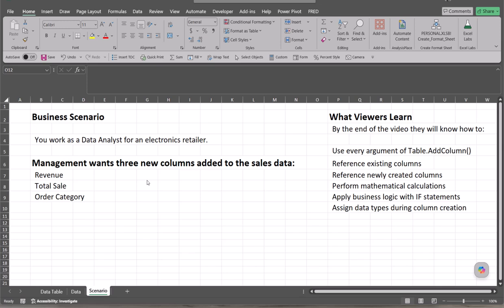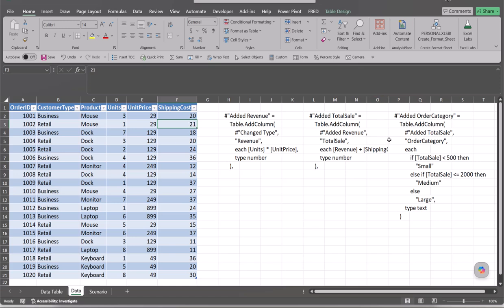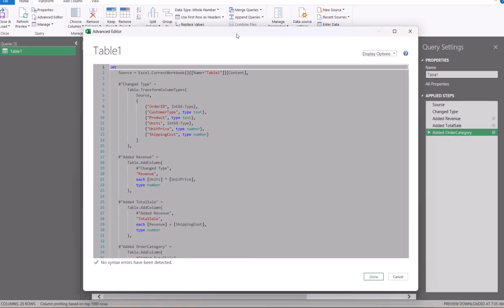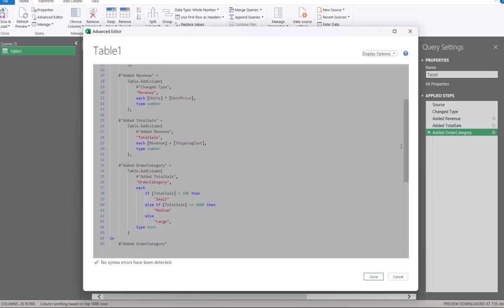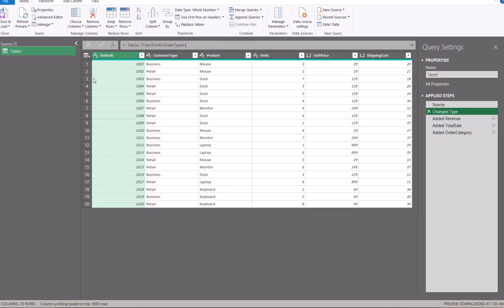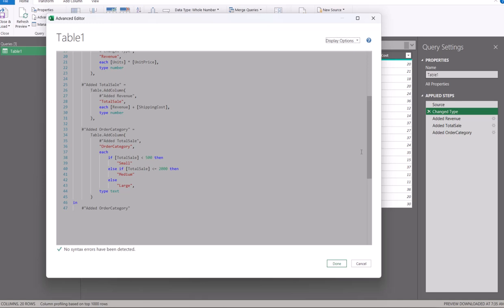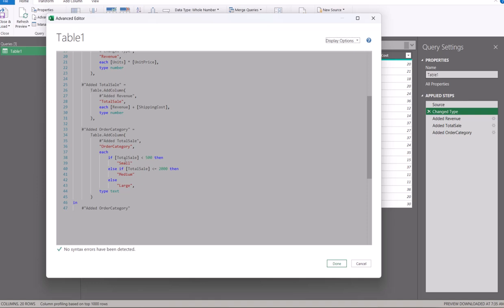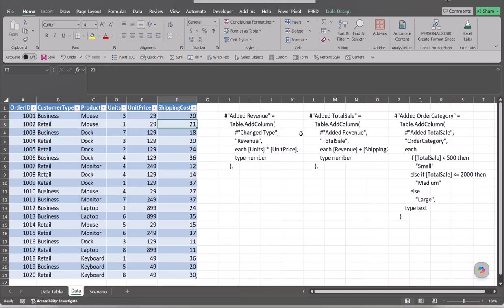Power Query Table AddColumn Tutorial for Beginners Real World Project & M Code Explained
Want to master the Table.AddColumn() function in Power Query?

In this beginner-friendly Power Query tutorial, you'll work through a real-world business scenario and learn how to use Table.AddColumn() to create calculated columns, perform row-level calculations, and apply business logic using M code.

In this video you'll learn:

✅ What the Table.AddColumn() function does
✅ All four Table.AddColumn() arguments explained
✅ How to reference existing columns in the same row
✅ How to create revenue calculations in Power Query
✅ How to build conditional logic with IF statements
✅ How to assign data types when creating columns
✅ How Data Analysts use calculated columns in real business projects

Project Scenarios:

• Calculate Revenue from Units and Unit Price
• Calculate Total Sale including Shipping Costs
• Categorize Orders as Small, Medium, or Large